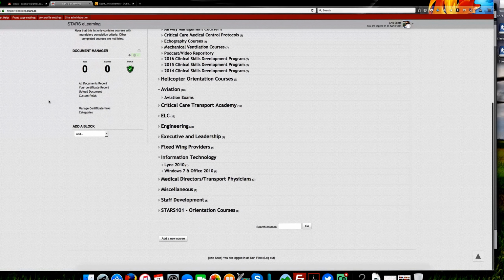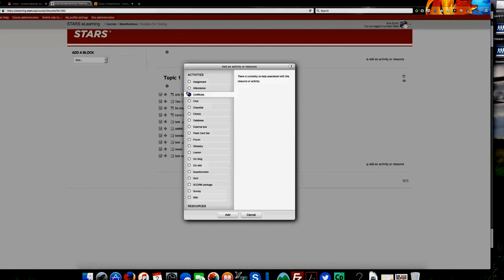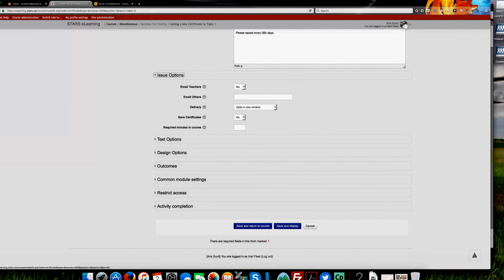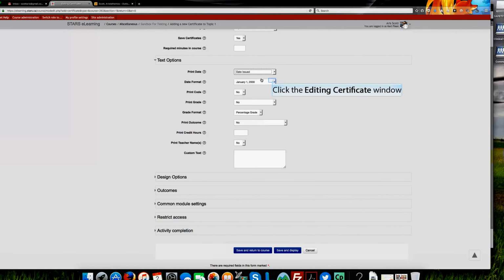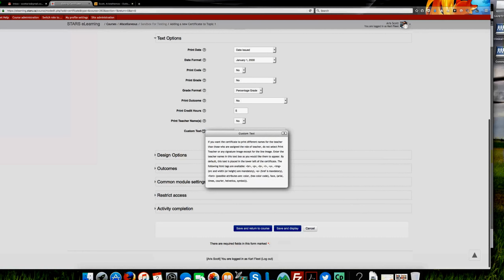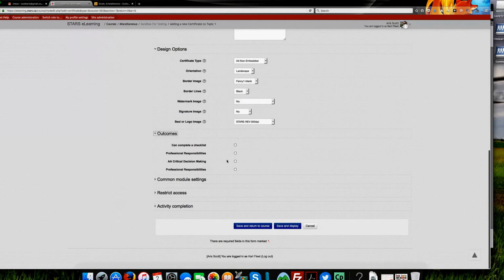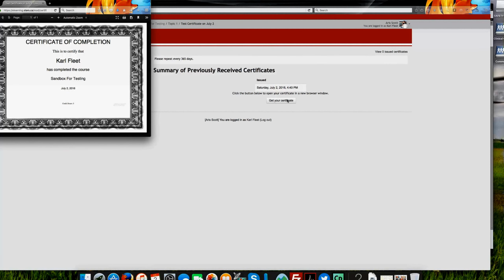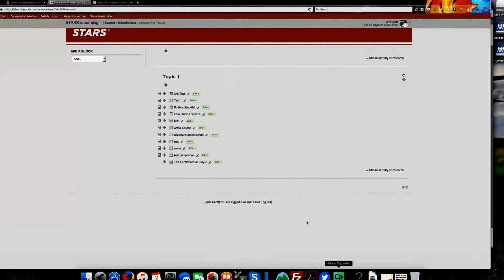How To: Certificates on Moodle